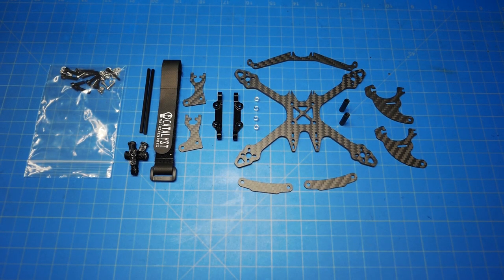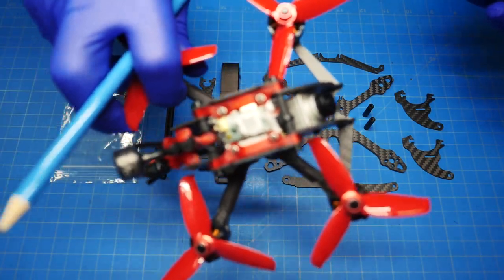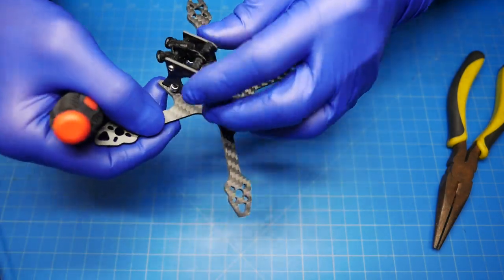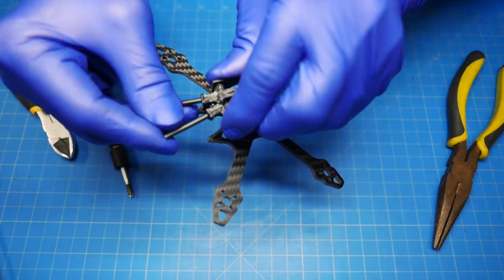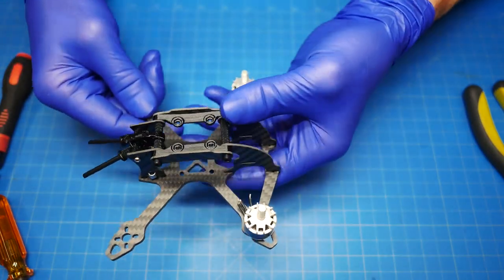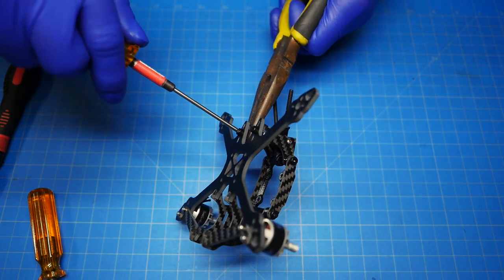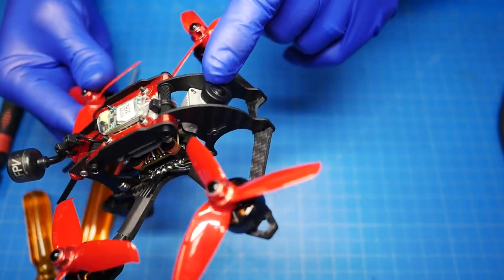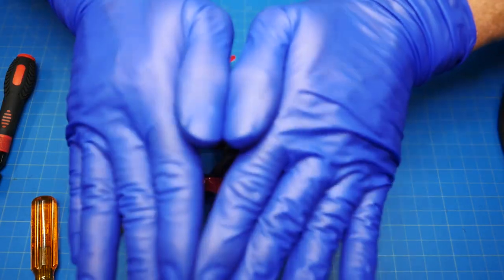Massive Droner 3 Inch HD (Frame Assembly Tutorial)